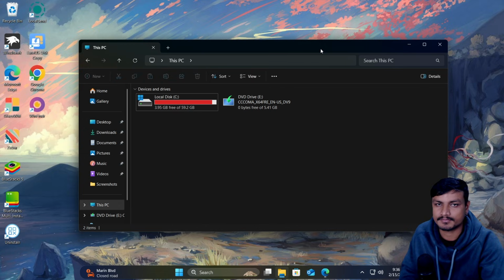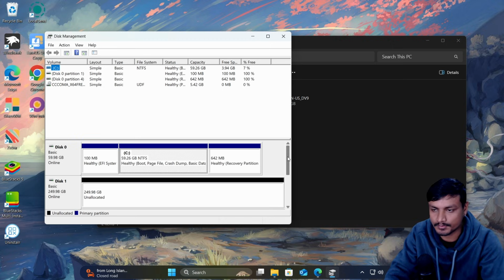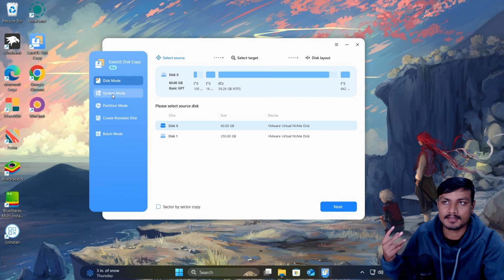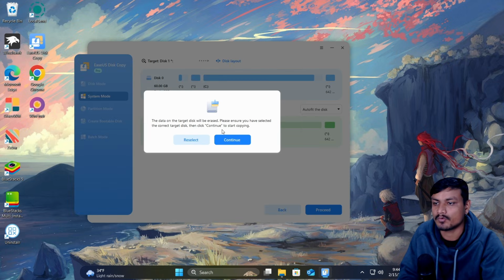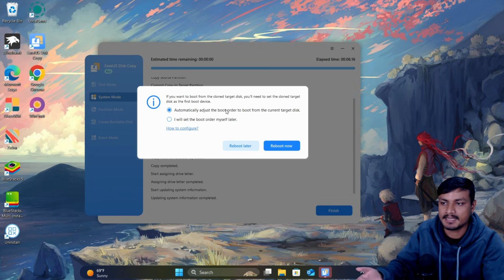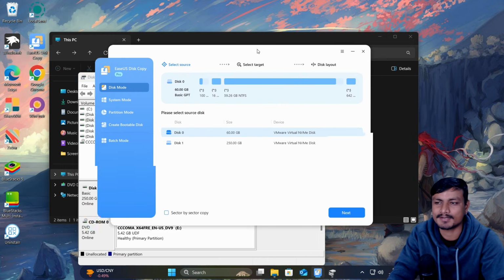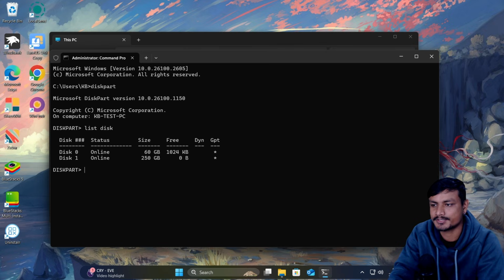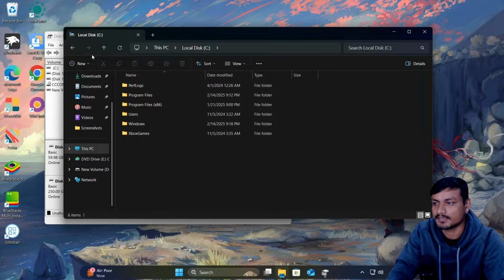Upgrade Your PC Storage Without Reinstalling Windows!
EaseUS Disk Copy is a Lightning-fast Disk Cloning Software for Windows PC. With simple steps, you can easily clone an OS to an SSD or HDD without reinstalling the Windows operating system.